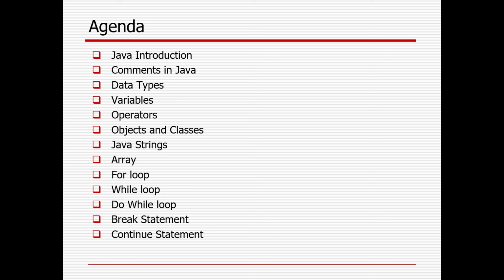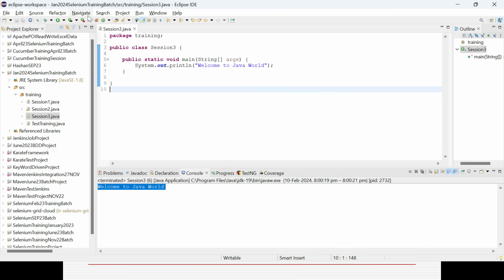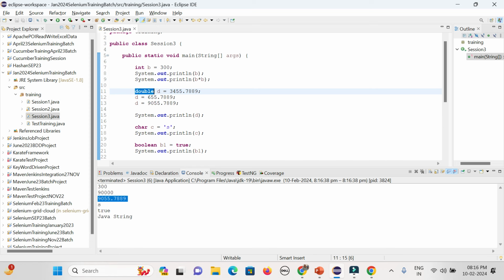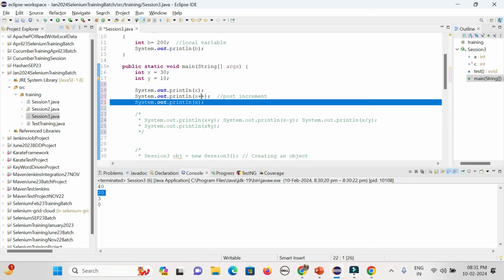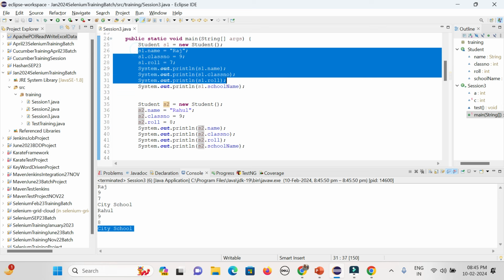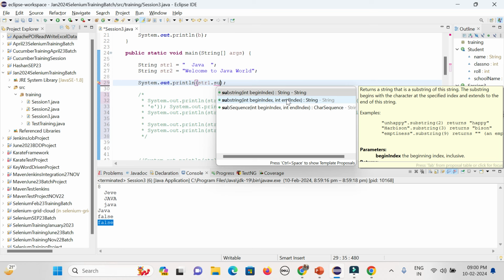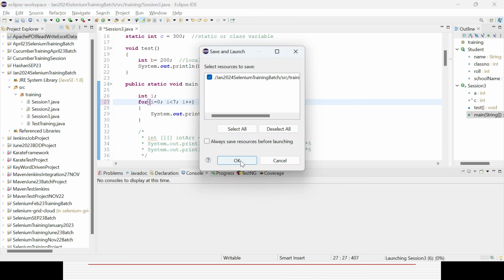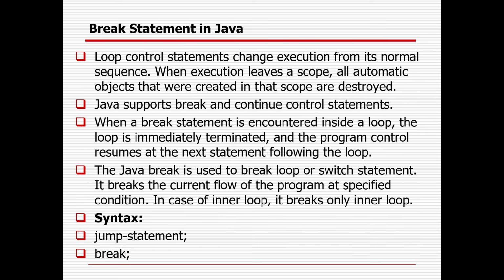Selenium WebDriver with Java - Online Automation Testing Training - January 2024 Batch - Session 3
Java Data Types, Variables, Strings, Array, Objects and Classes, Comments in Java, Operators, For loop, While loop, Do While loop, Break Statement, Continue Statemen